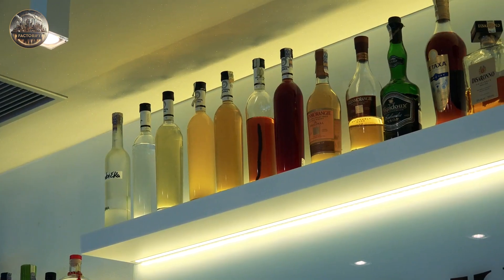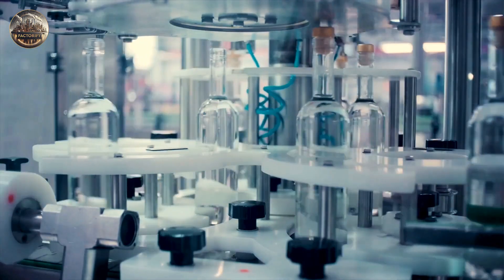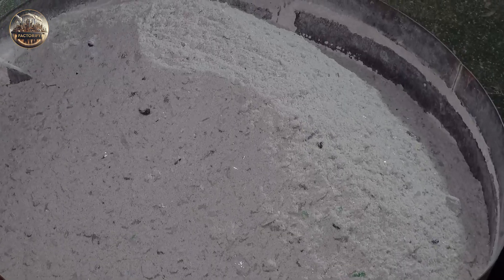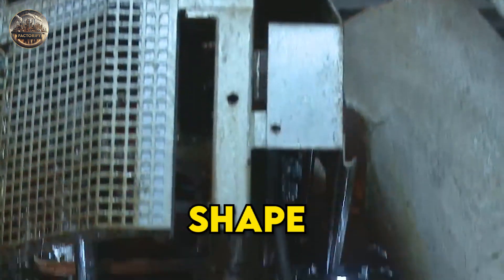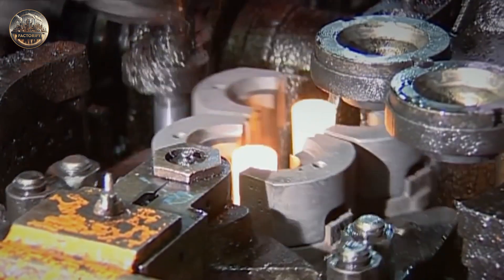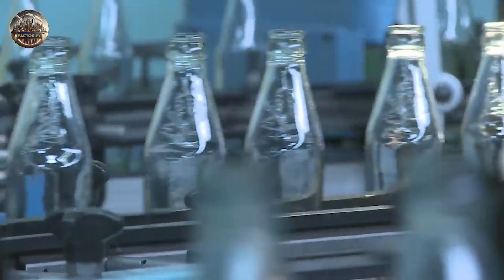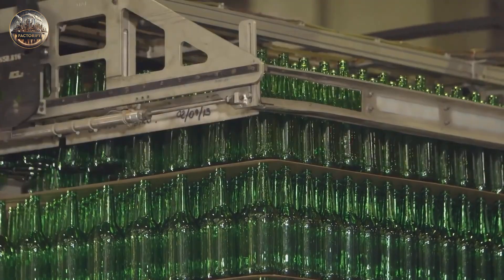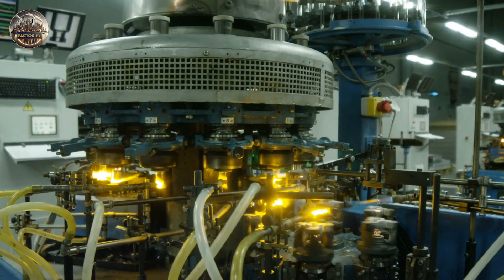How Glass Coca-Cola Bottles Are Made | How it's made | Factorify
Welcome to Factorify! In this video, we delve into the mesmerizing process of crafting glass Coca Cola bottles. From the initial stages of melting sand to the meticulous shaping and finishing, you'll gain a comprehensive understanding of how these iconic beverage containers are made. Join us on this fascinating journey behind the scenes of Coca Cola bottle production!

Note: This channel's content is for general educational purposes.

Inspired by Manufacturing process of a glass bottle
Inspired by How Glass Cola Bottles Are Made
Inspired by How its Made Glass Bottles
Inspired by Glass Bottle Manufacturing Process
Inspired by From Sand to Bottle How Glass Bottles are Made
Inspired by Glass Bottle from Scratch